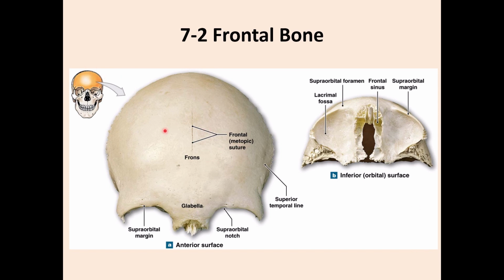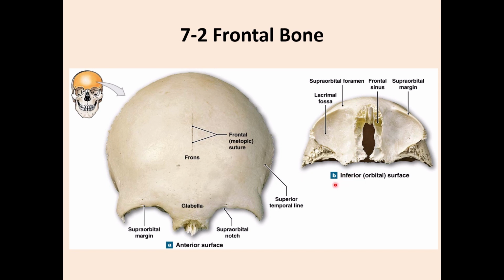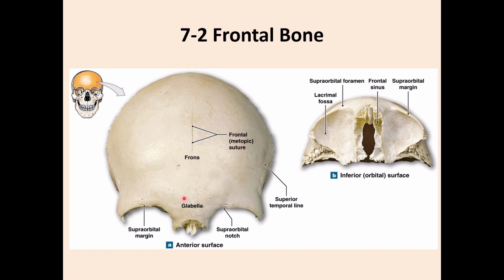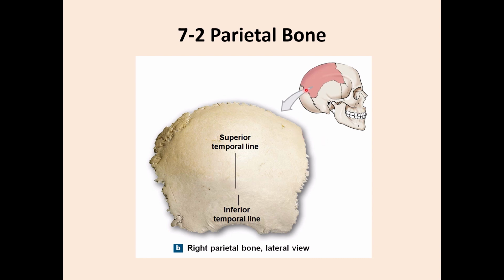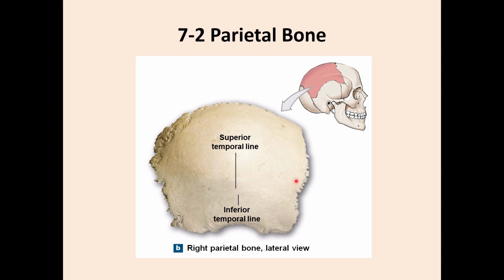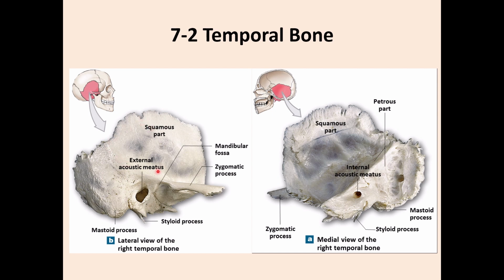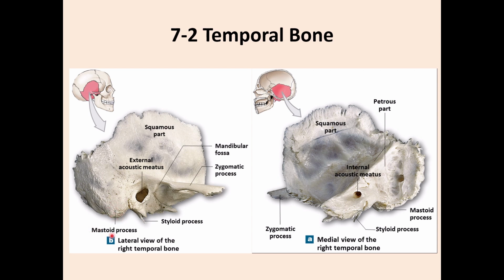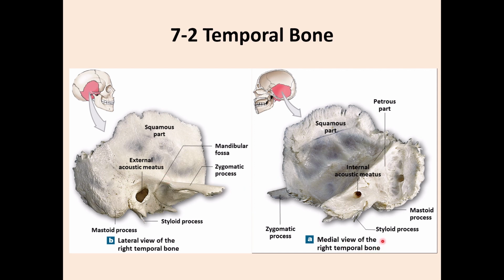Frontal, Parietal, and Temporal Bones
This video contains information about the following bones:
  - Frontal
  - Parietal
  - Temporal